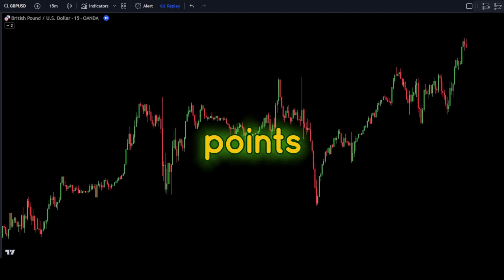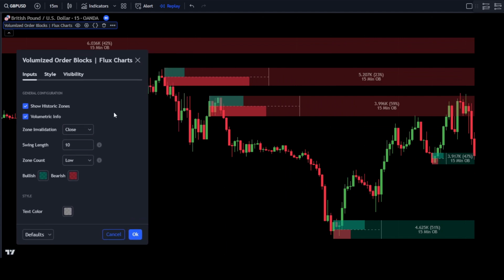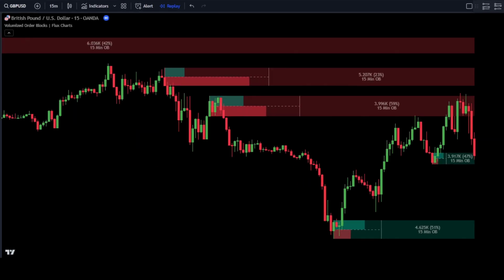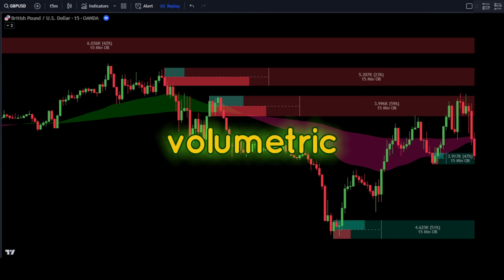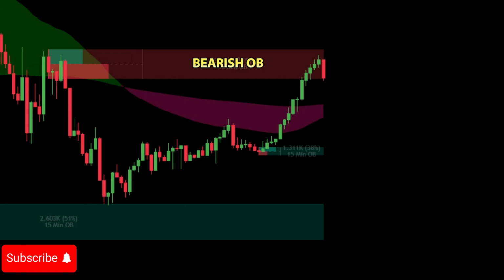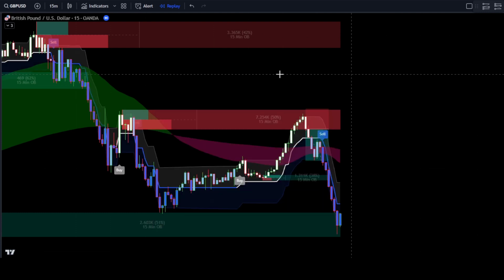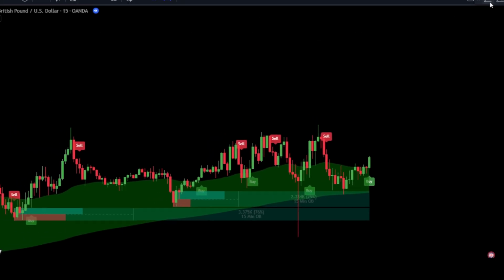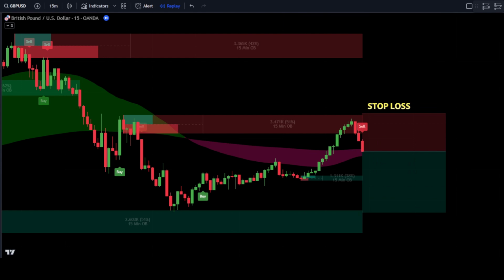Most Effective Scalping Secrets: Volumetric Order Blocks and Price Action Strategies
In this video, we will discuss the most effective scalping secrets using volumetric order blocks and price action strategies.
The trading strategy involving volumetric order blocks and price action is highly effective and can be applied across almost all timeframes. This versatility allows it to be utilized not only in scalping but also in day trading or swing trading.
Moreover, this scalping strategy works well across all assets such as forex, gold or XAU USD, cryptocurrencies, stocks, and others.
Key indicators featured in this video include the Order Blocks Flux Chart, Ripster EMA Clouds, and the Range Filter Buy and Sell for the 5-minute timeframe.